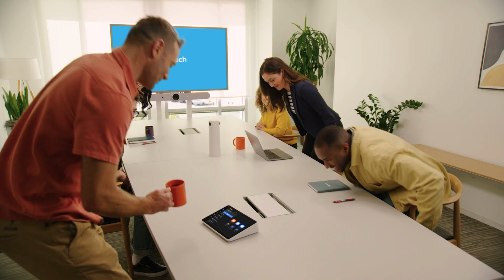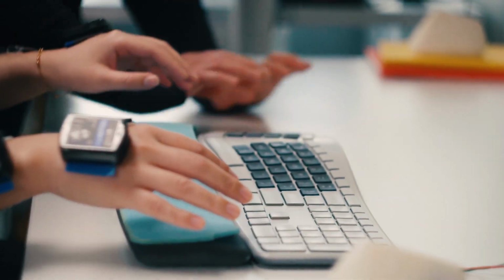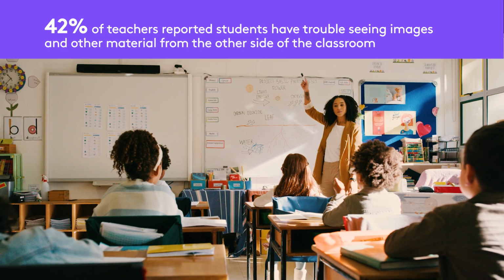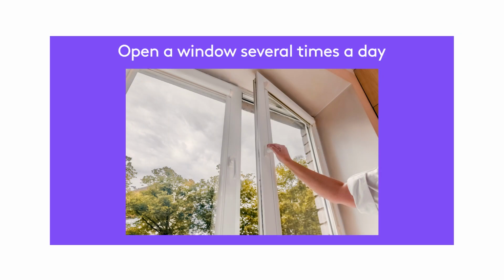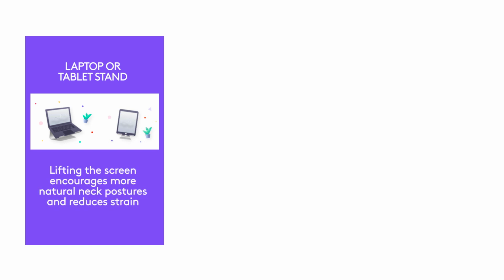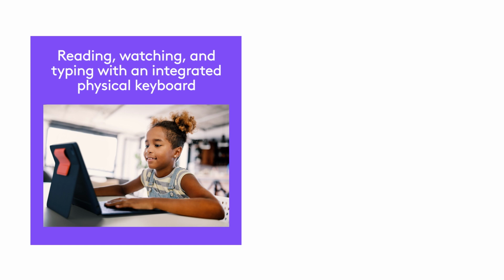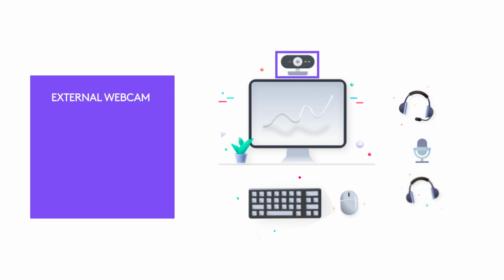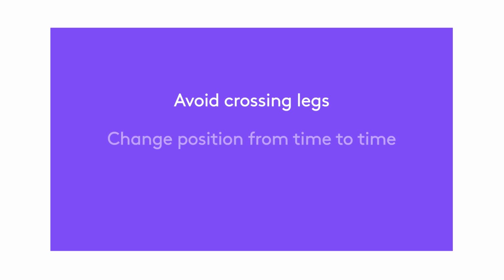Wellbeing and Ergonomics for Students and Teacher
We believe that learners and educators do better when they feel better. Logitech Global Education Innovation and Research Lead Madeleine Mortimore provides practical tips you can realistically implement with students and teachers for optimal classroom setups that promote energy, focus, physical comfort, and wellbeing.